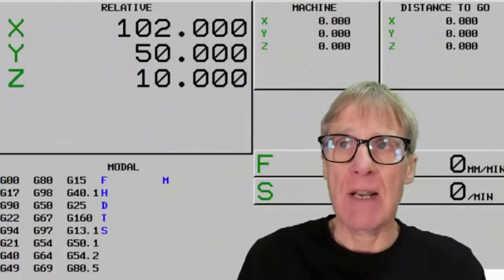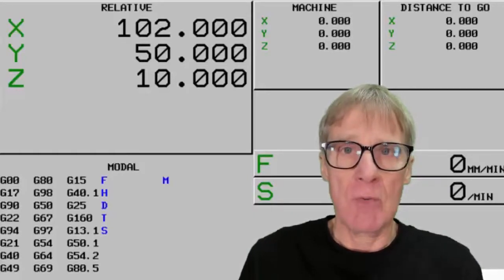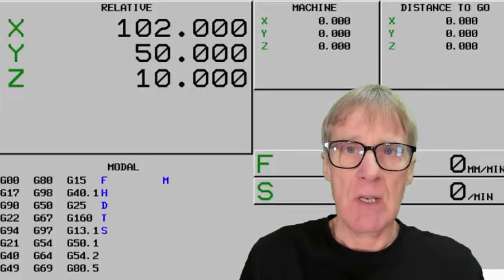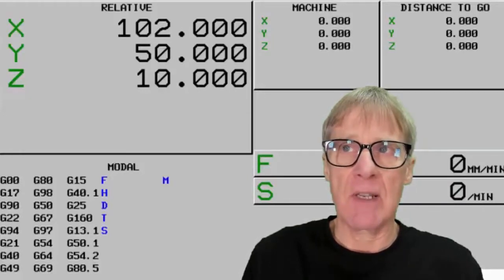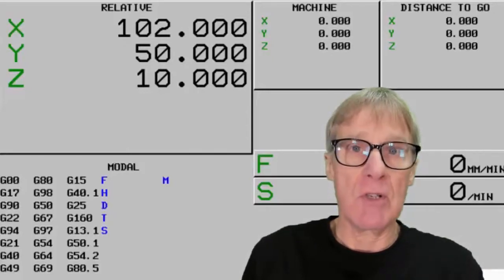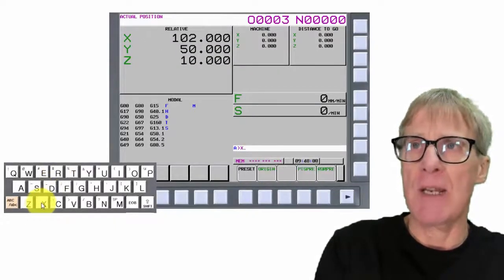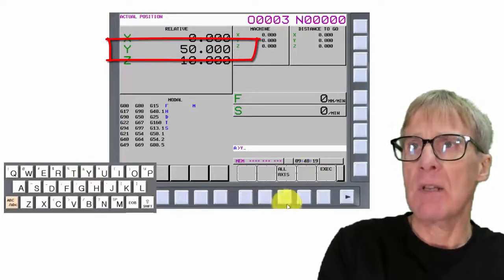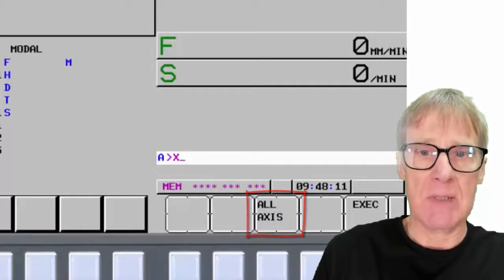Set Relative Fanuc control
This video shows how to set the Realative position display on a Fanuc control